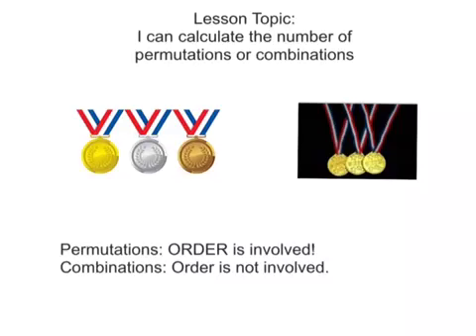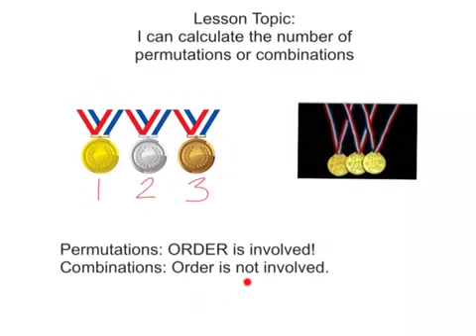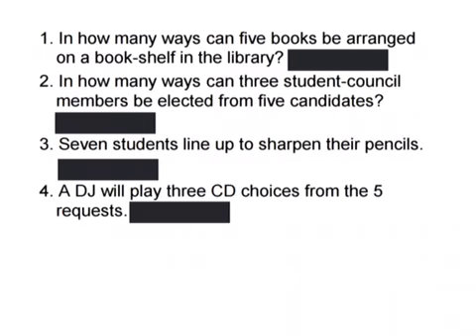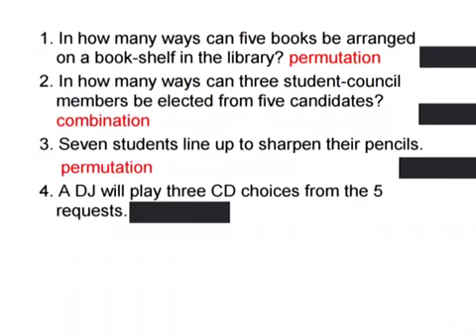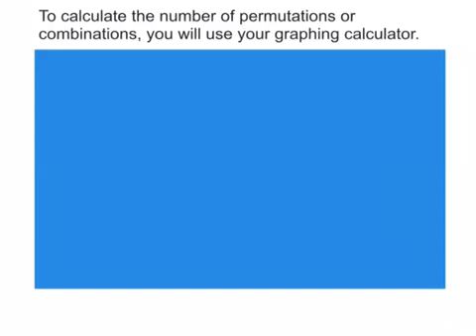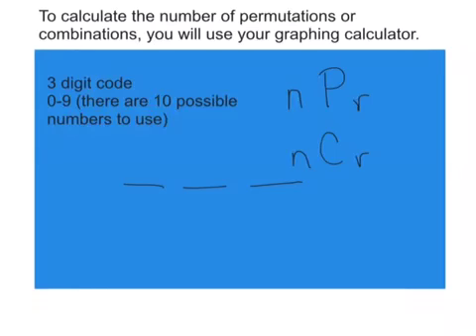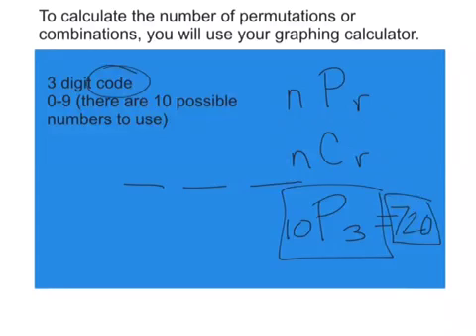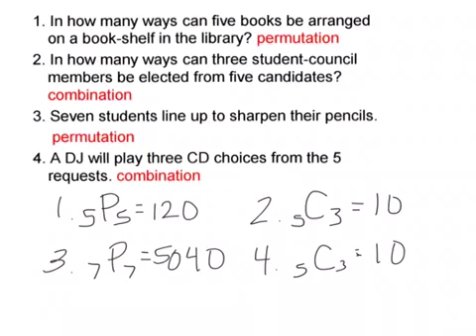Calculate Permutations and Combinations